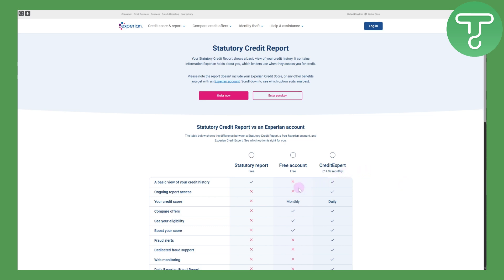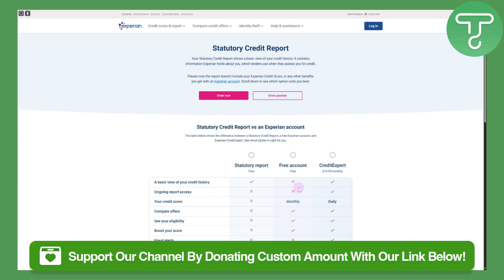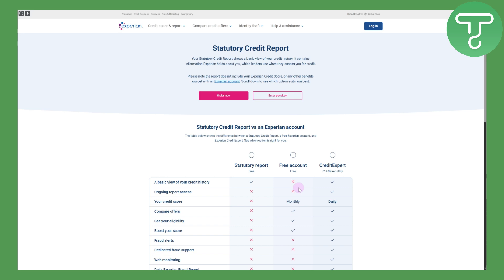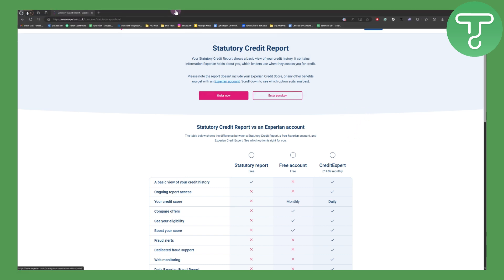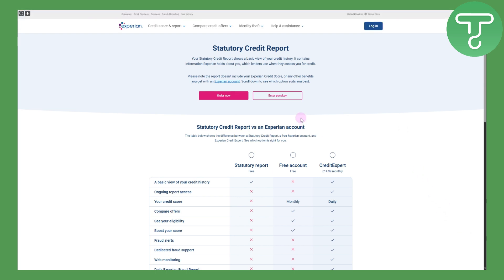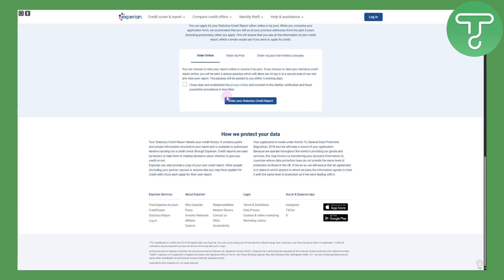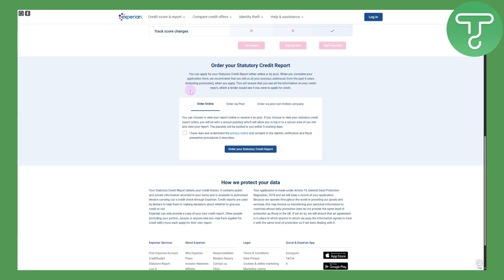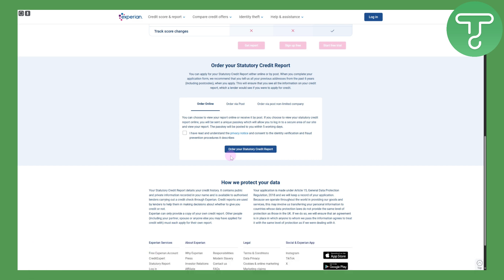How To Download Credit Report From Experian Uk (2024)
Learn How To Download Credit Report From Experian Uk (2024)